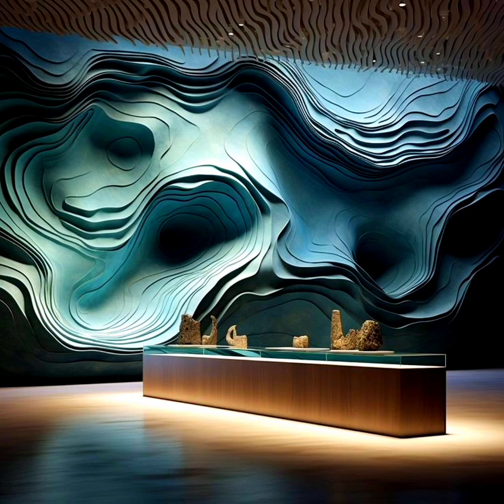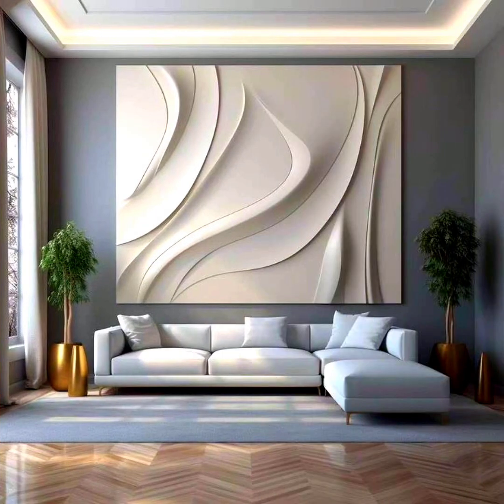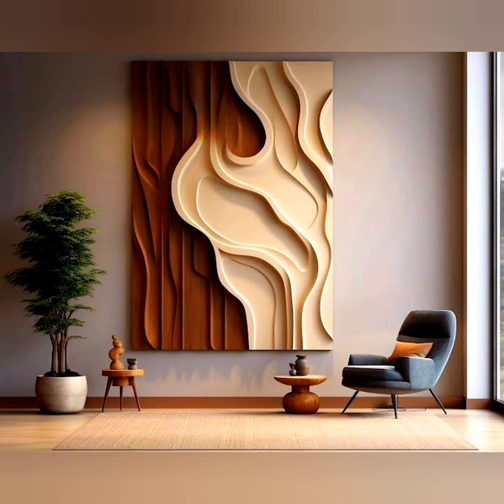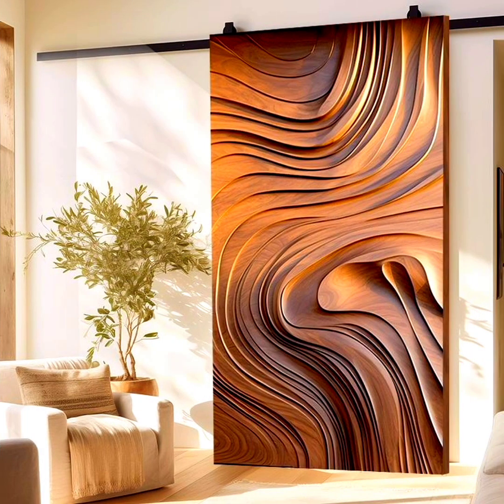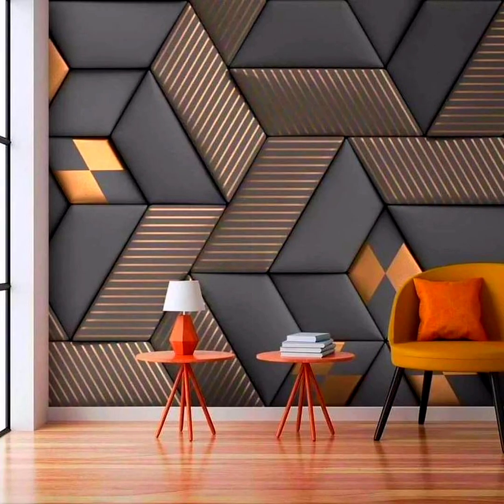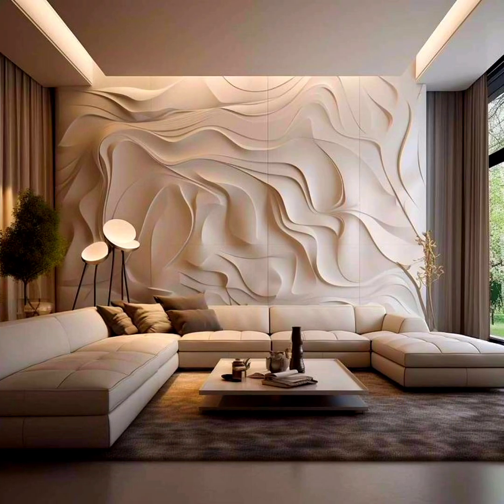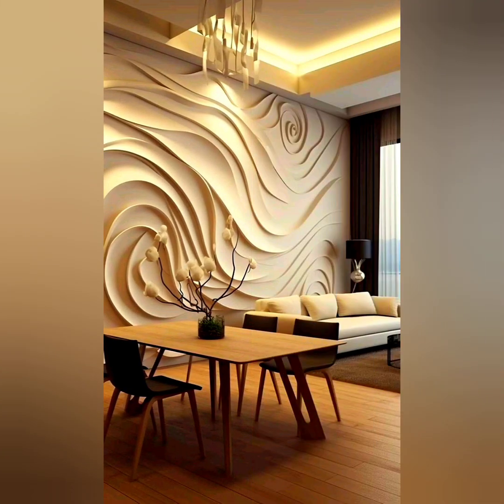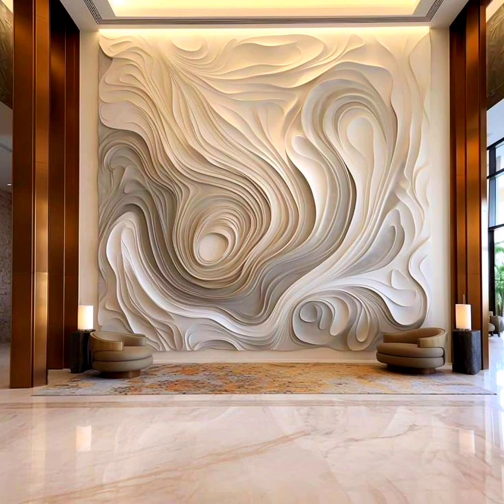PVC Wall Panels Design Ideas for Home|Living Room,Bedroom and Home Entrance Wall Inspiration Ideas